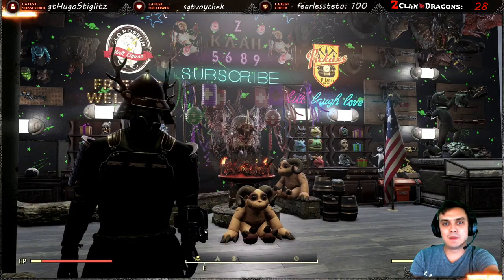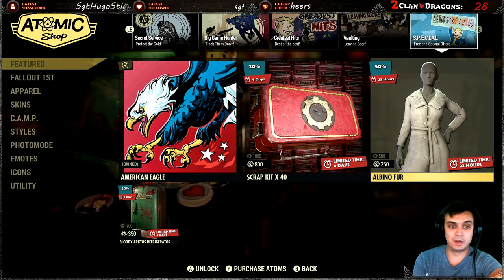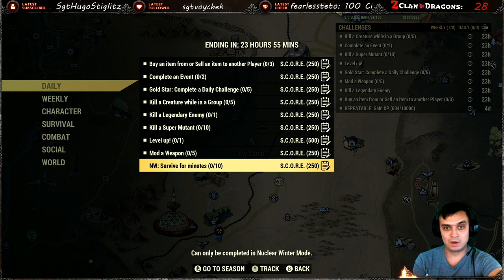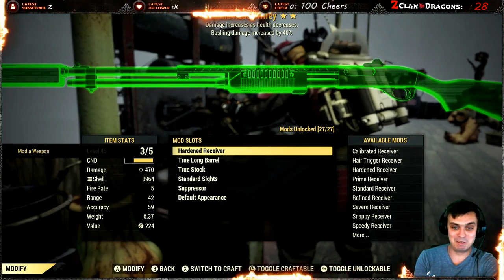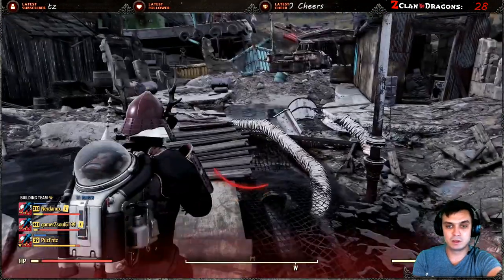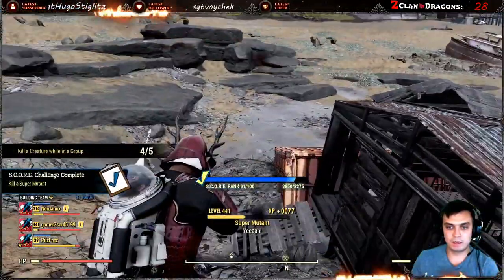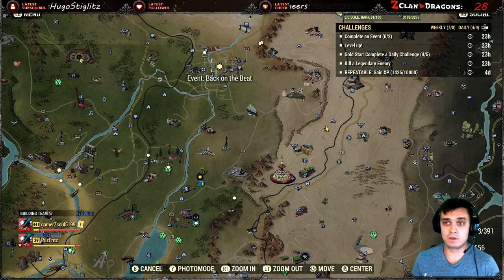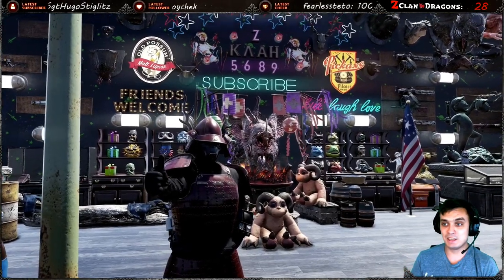Fallout 76 Atomic Shop Offers Albino Fur Outfit | Easy Score Challenges